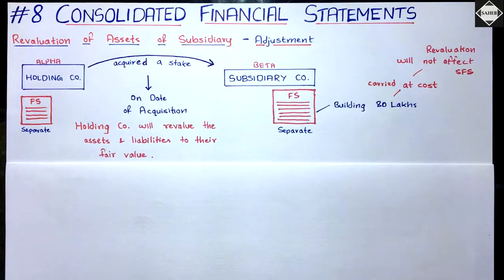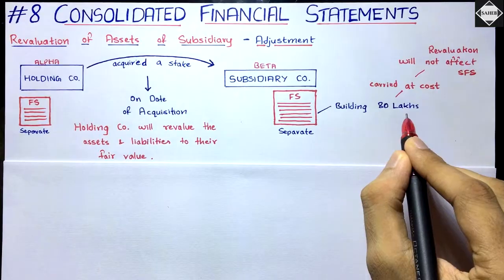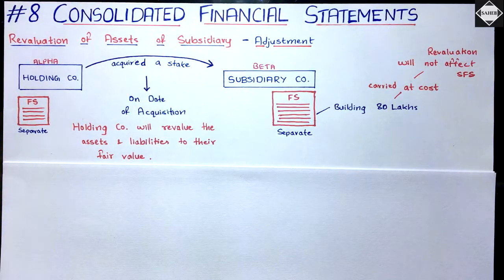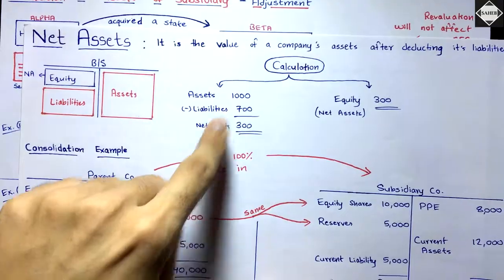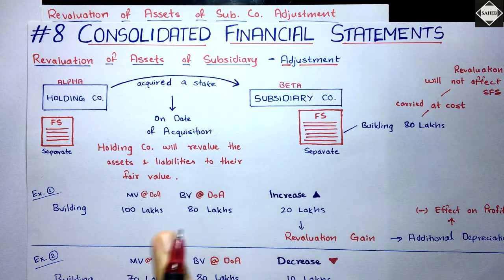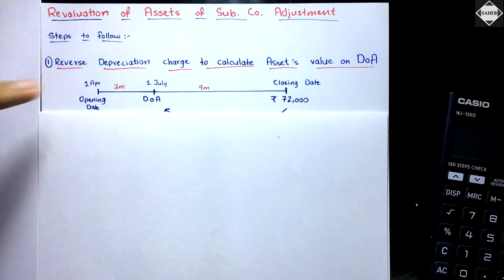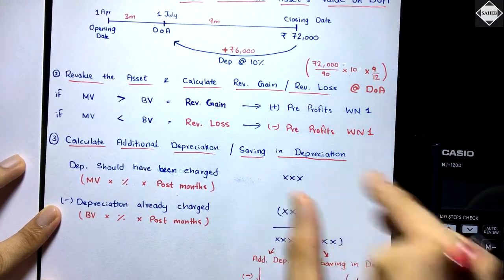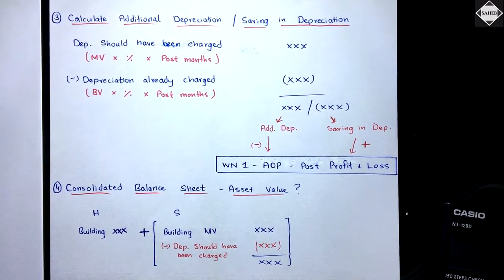#8 Consolidated Financial Statements - Revaluation of Assets - CA INTER - By Saheb Academy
Here I have explained the Adjustment of Revaluation of Assets & Liabilities and shown how to do all the complex calculation in a simple way.

You wouldn't believe how we have simplified this adjustment unless you watch it.

⏱TIMESTAMPS
00:00 - Why Revaluation ?
06:34 - Hard Facts
07:59 - Revaluation Upwards or Downwards
14:25 - Steps to Follow

This video is especially for CA Inter Accounts Group 2 students.